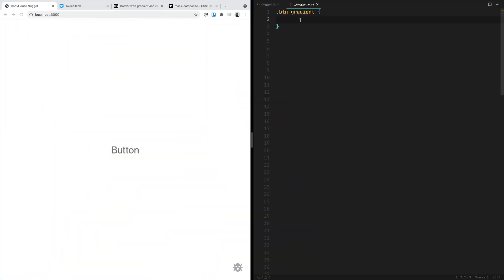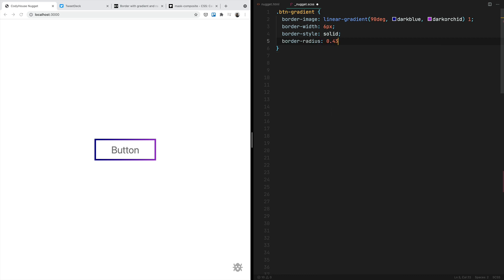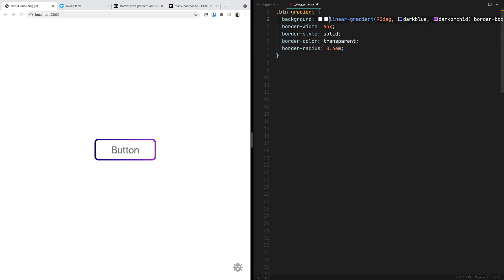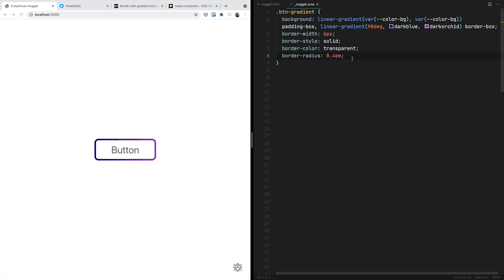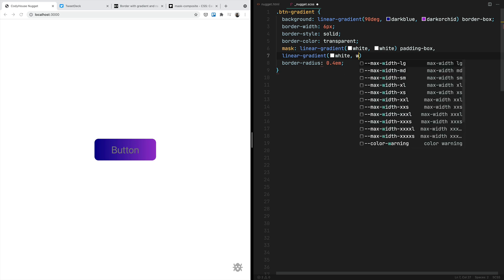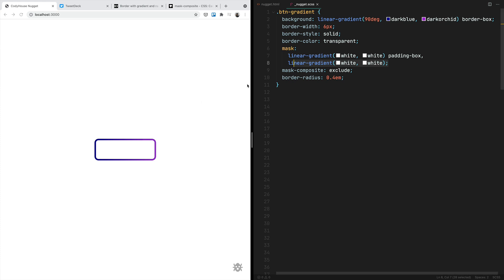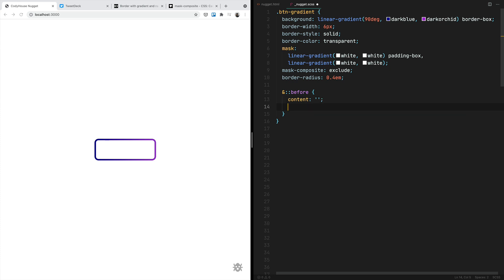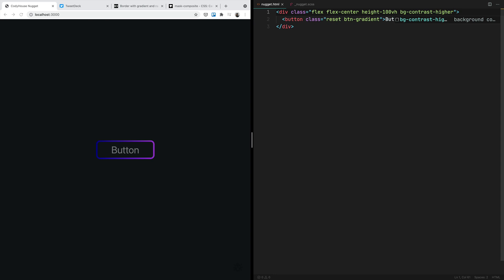CSS Nugget: Gradient Borders in CSS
How to create gradient borders in CSS.